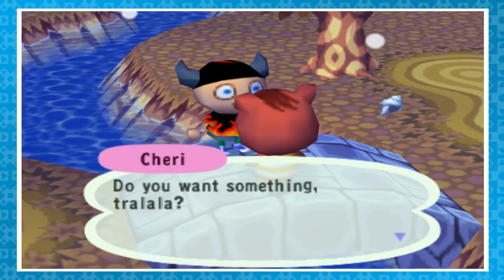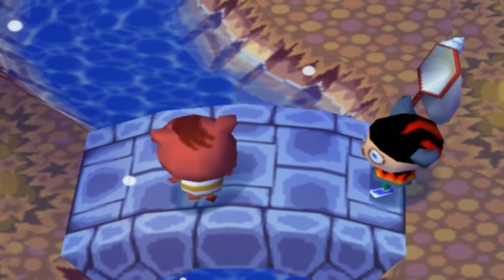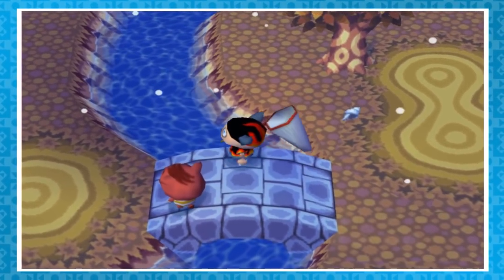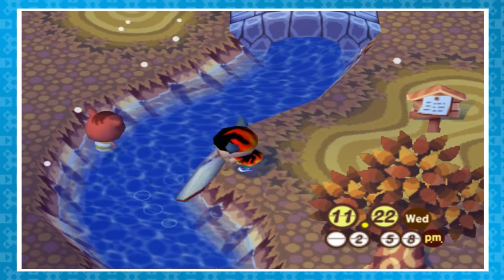Escaping The Village - Glitches in Animal Crossing (GC) - DPadGamer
Take this net... and smack the villager. Heres some Glitches in Animal Crossing!

▼ More information about this game ▼
The critically-acclaimed first game in the series, Animal Crossing let players enjoy daily life in a village filled with friendly animals.
The game incorporated the passing of time (just like in the real world) and special holidays. Plus, it introduced characters such as K.K. Slider and Tom Nook!